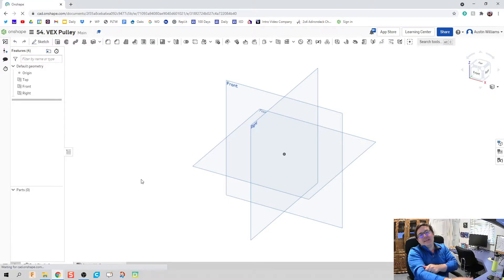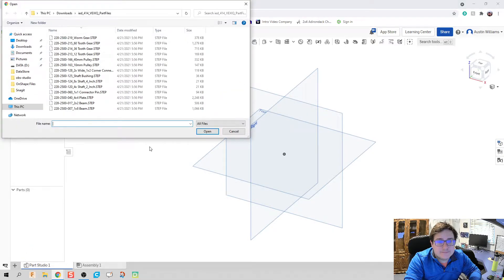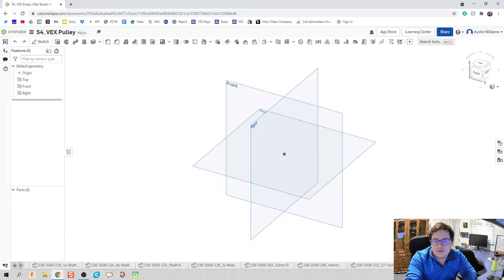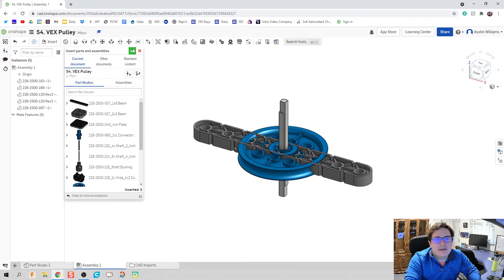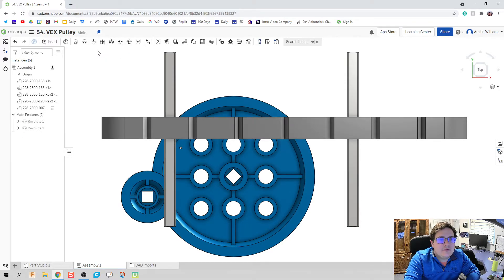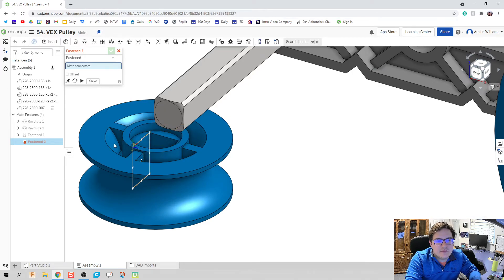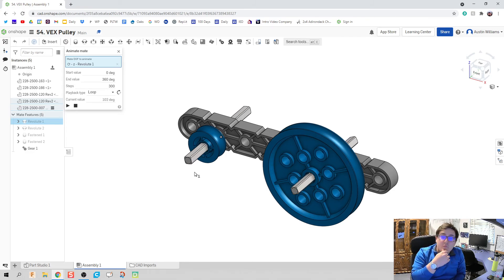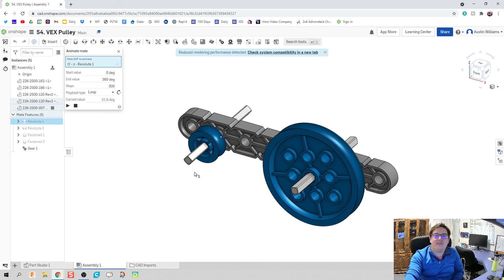Importing STEP files and VEX Pulley Assembly - Day 54 of 100 OnShape Journey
Day of 100 OnShape Journey
The use of these videos is to guide a self-taught individual on how to use OnShape in an engineering classroom. This video teaches you how to import STEP files and create an assembly using those files.